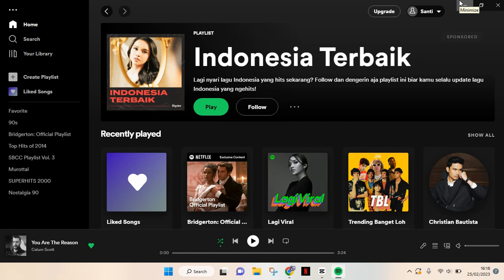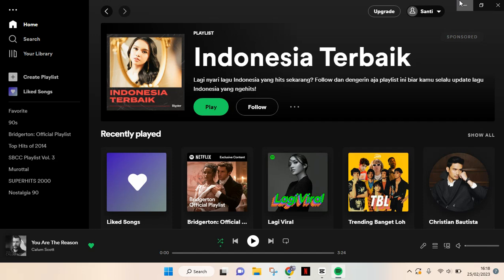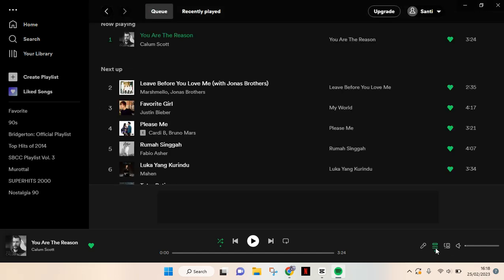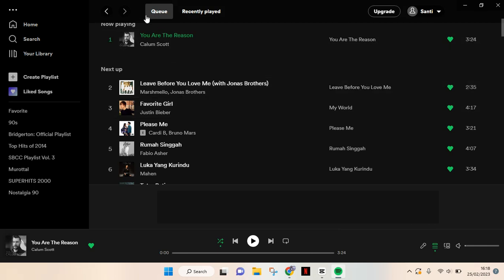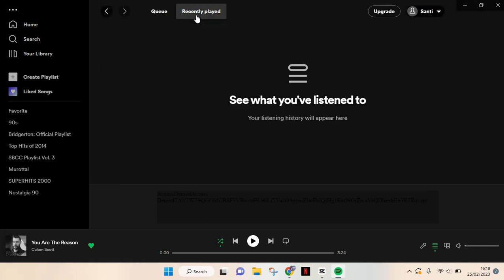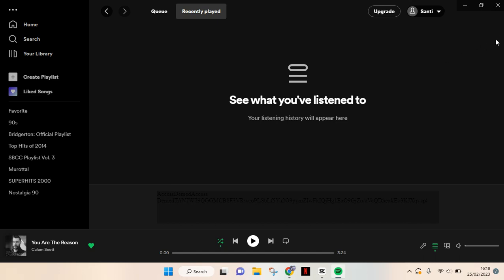How Can You View Your Spotify Listening History on Spotify PC Version? | Spotify Tutorial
Here's a simple tip on how you can view your own listening history on Spotify